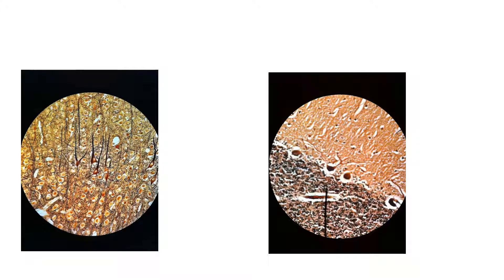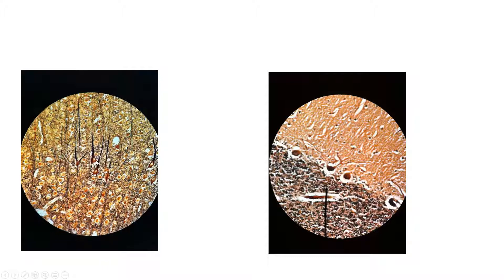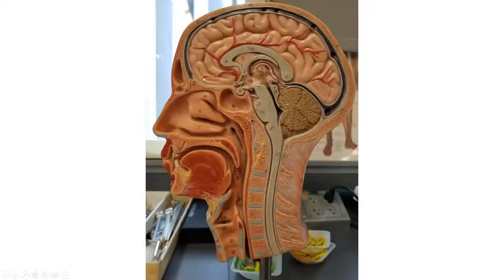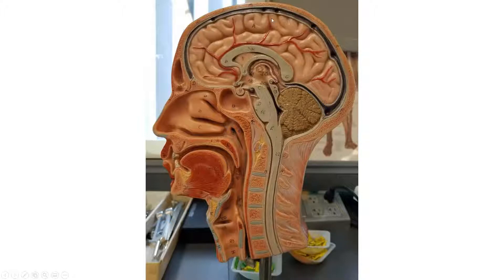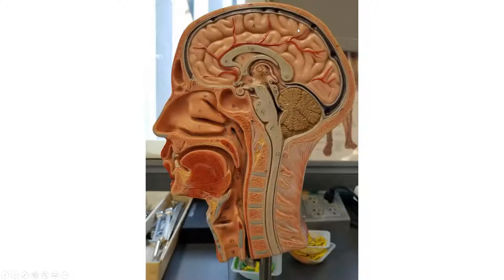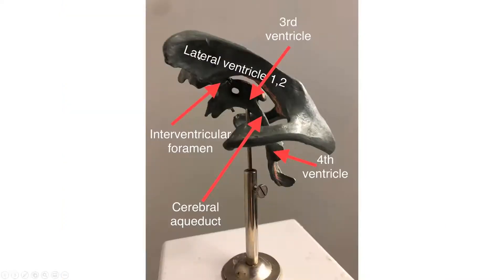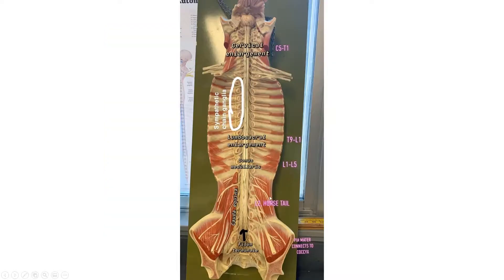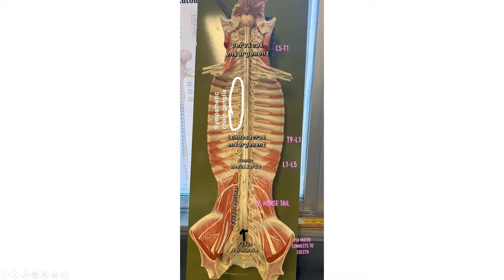Nervous system Lab models Slides 2